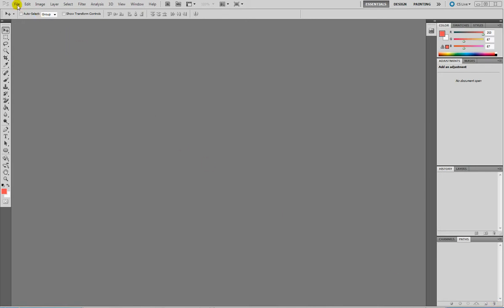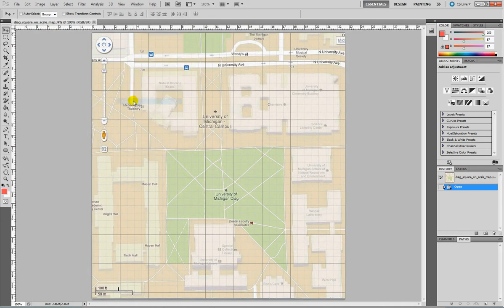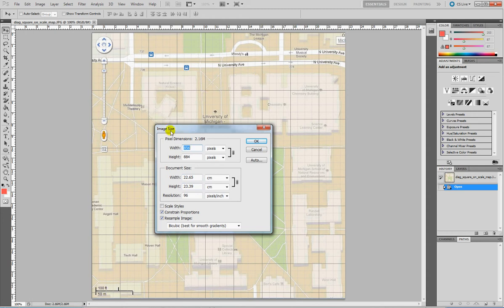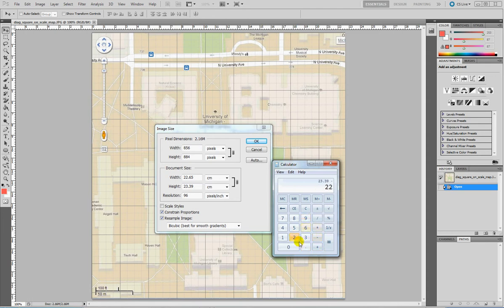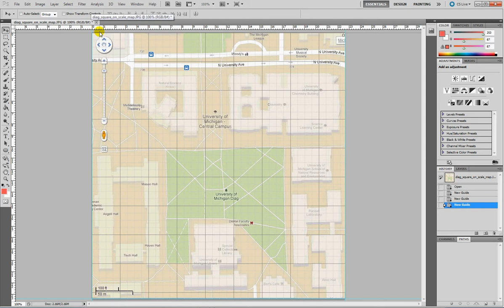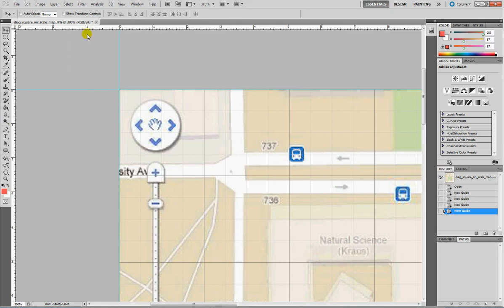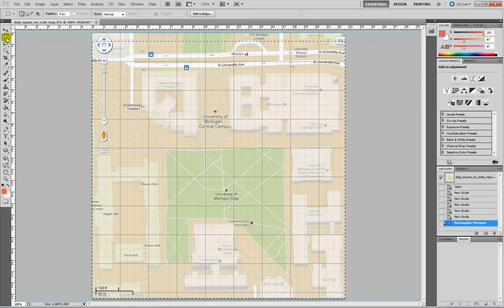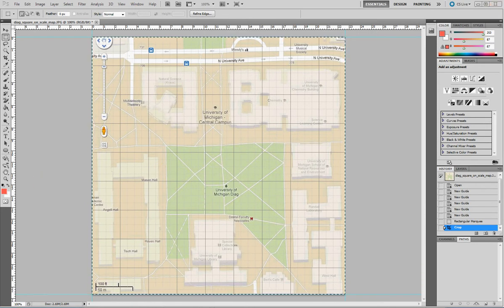From Google Map to OpenSimulator - Map Tiles Tutorial 02